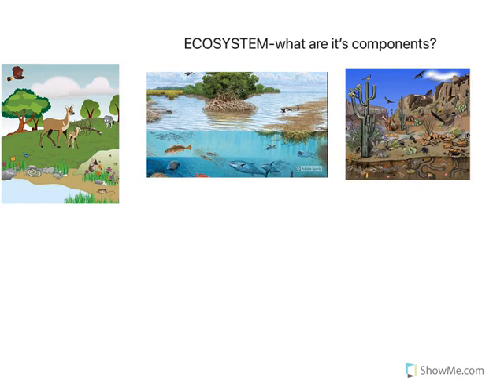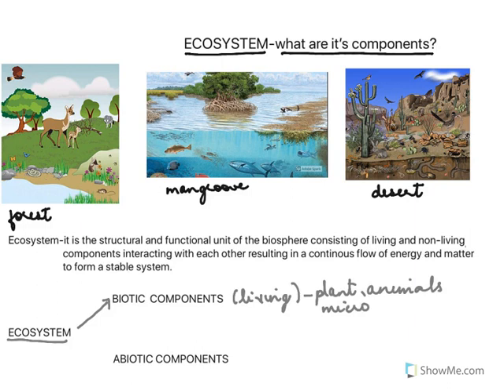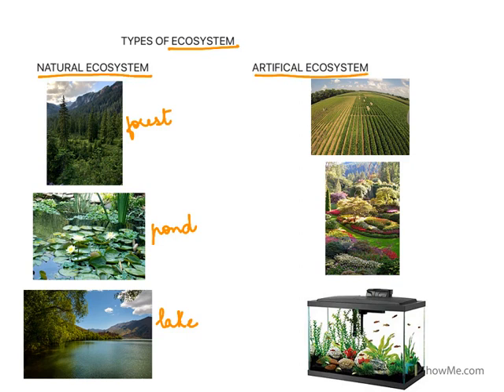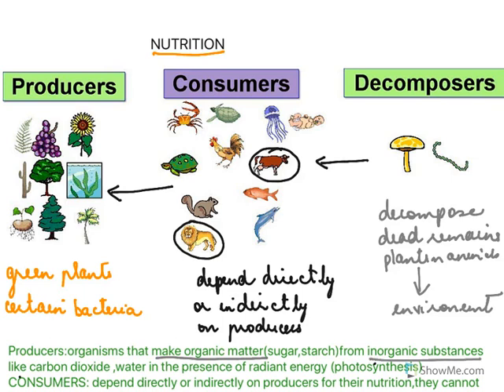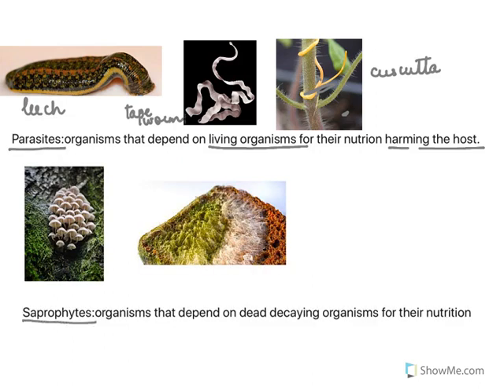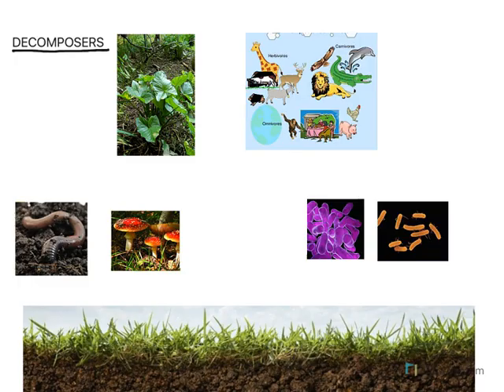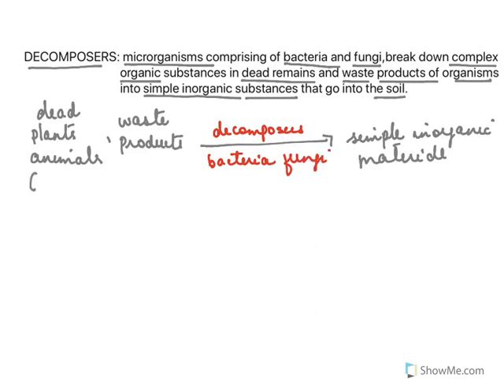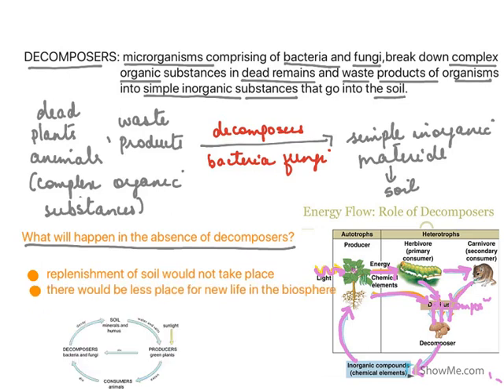CLASS 10/OUR ENVIRONMENT/26T/PART 1